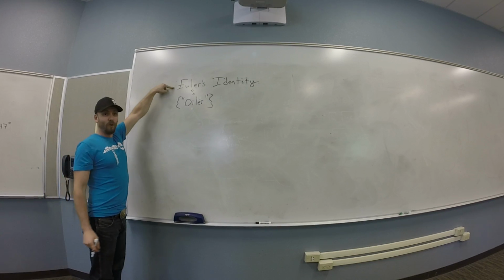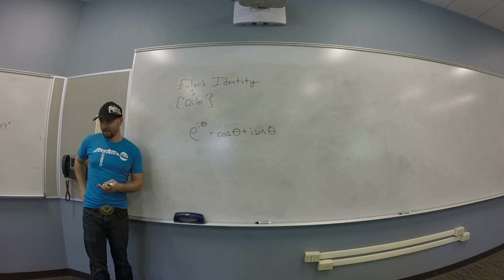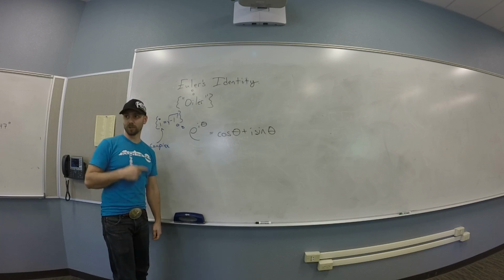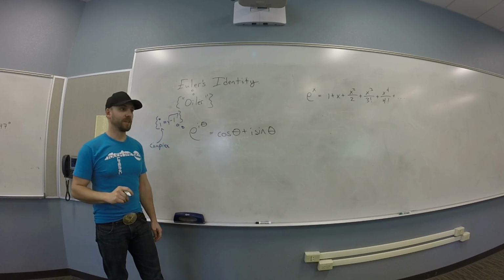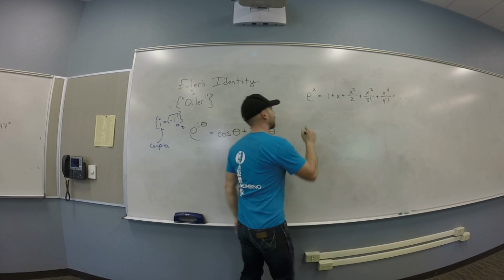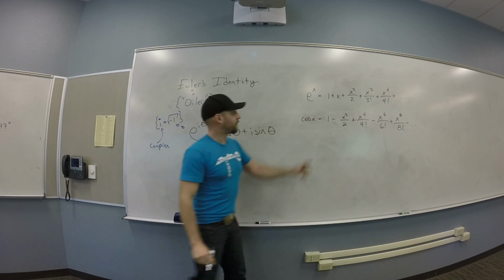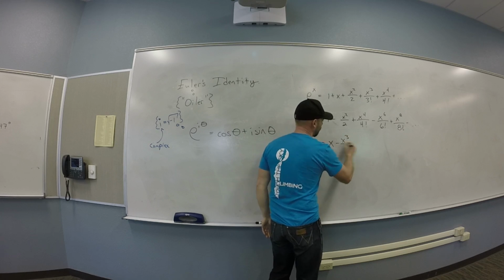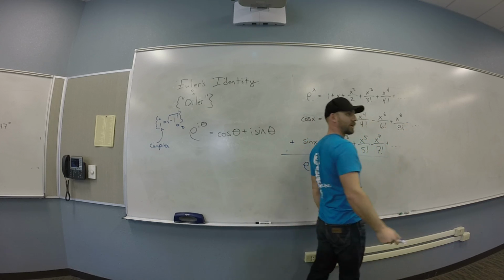Euler's Formula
I mixed up the words formula and identity here. Euler's Identity is Euler's formula evaluated at theta is pi.